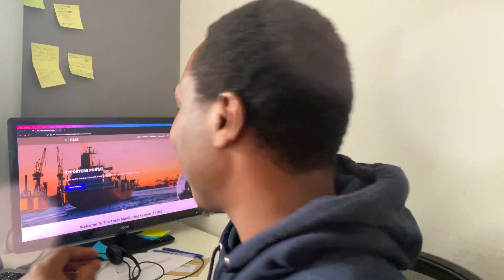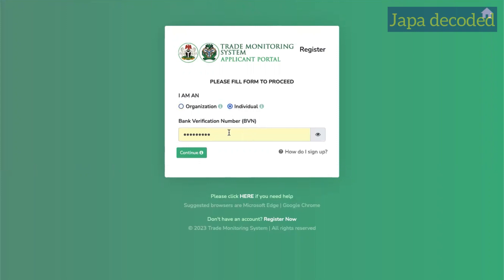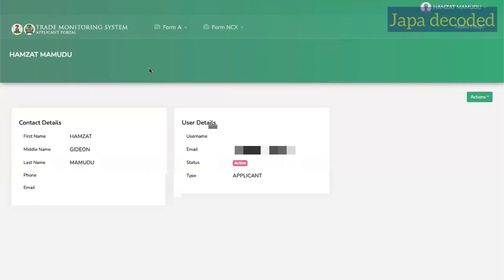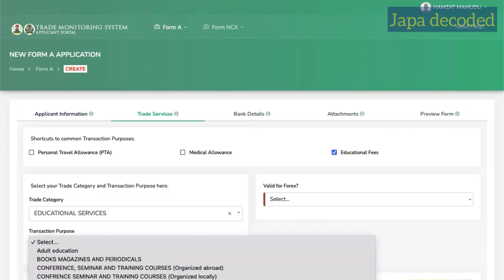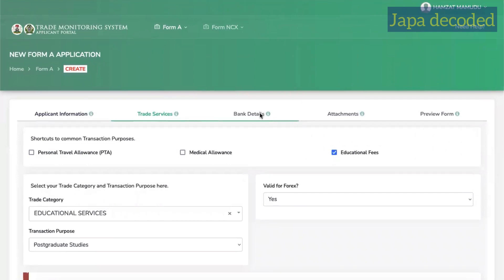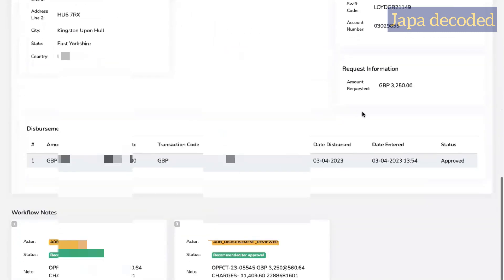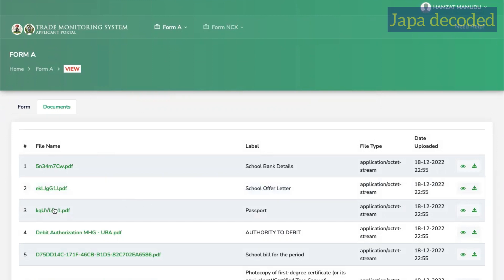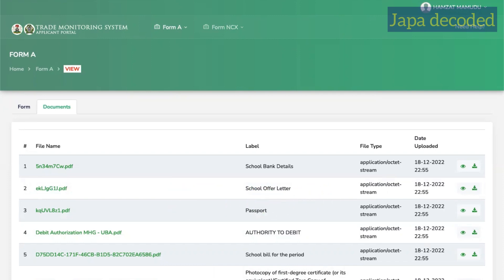FORM A - How To Pay Your Tuition Fees Abroad | International Students | PTA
CBN FORM A - How To Pay Your Tuition Fees Using Form A | International Students | PTA

REVEALED: Real Cost Of Relocating To The UK On Student VISA | TB test, IHS, VISA application..

To Relocate Or To Start A Business? | Things To Consider Before You Decide |Before You Leave Nigeria

A MUST WATCH Before Your First INTERNATIONAL FLIGHT | Step By Step Process | Boarding Pass| Check in

3 Ways to Track Your UK Visa Application | How To Check Your UK VISA Status To Avoid Delay